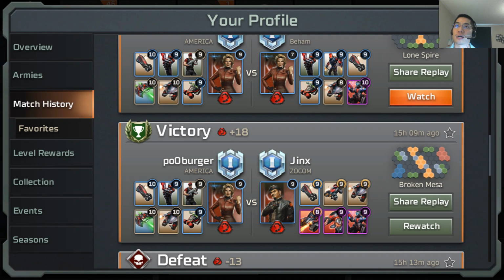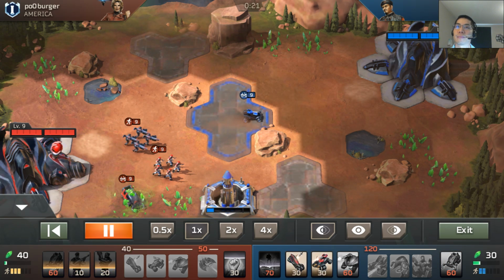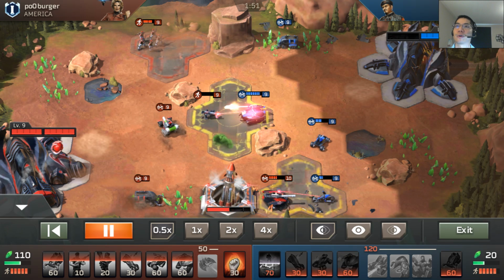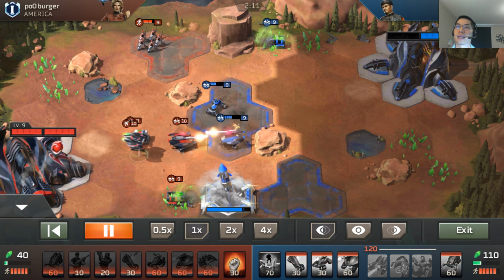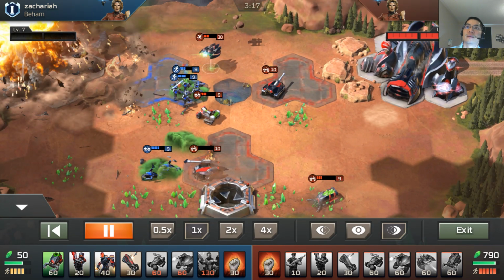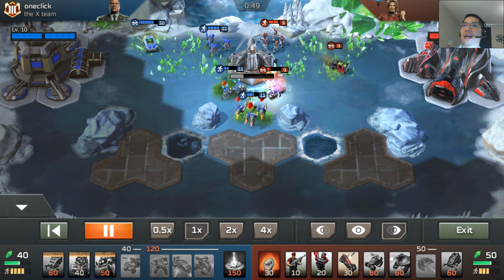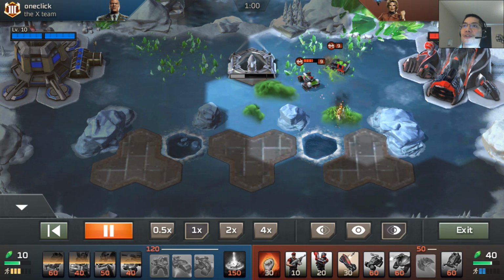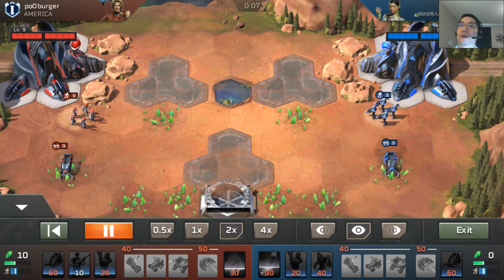Command & Conquer: Rivals - Effective Nod Deck For Ranking Up To Top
With the new meta where air, vehicle and infantry units are all viable. I've found the most effective deck is one that's cheap to produce and quick to respond.

Decks with high level inferno and phantoms are great but difficult to obtain due to rarity of inferno cards. Further, it calls for a sepcific style that isn't easy to master.

This deck here is completely accessible to every F2P player and has proven to be a winner.